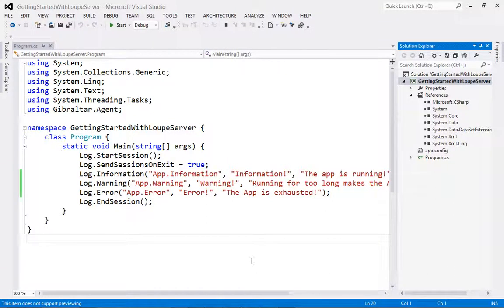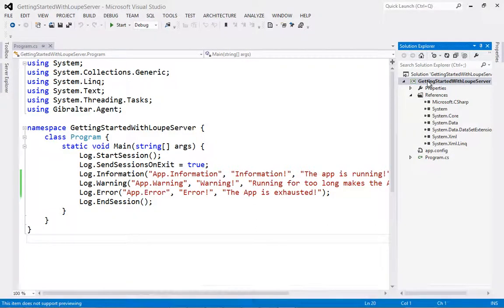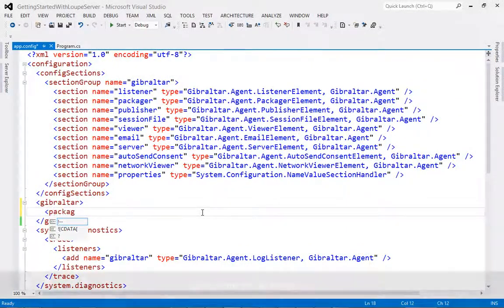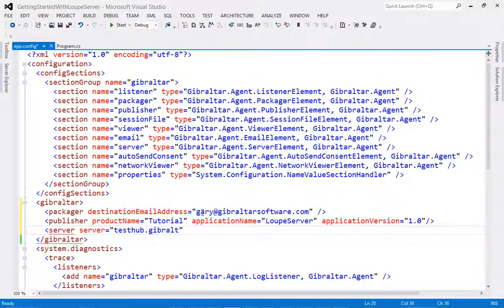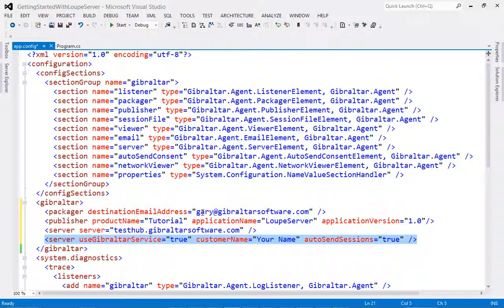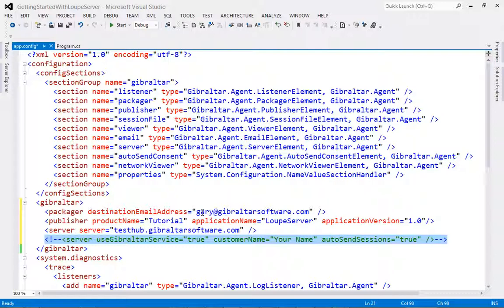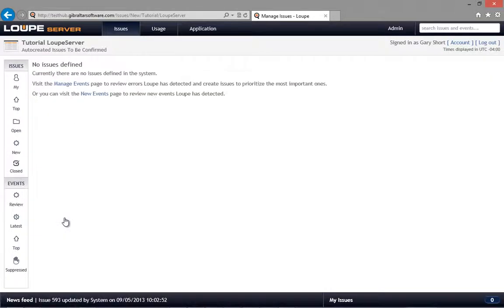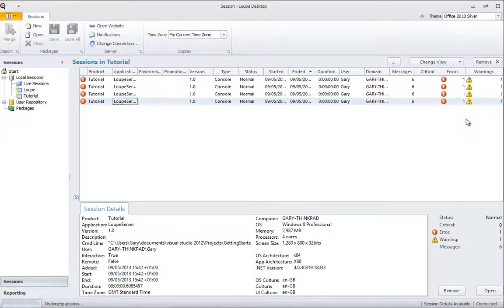Getting Started With Loupe Server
This video is a quick demonstration of integrating Loupe Server with your application using NuGet and XML configuration settings.